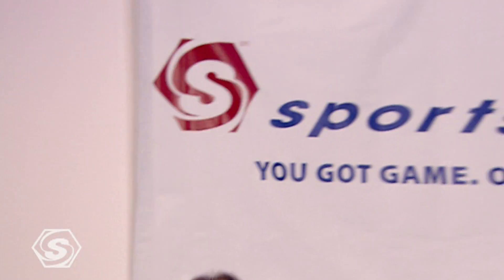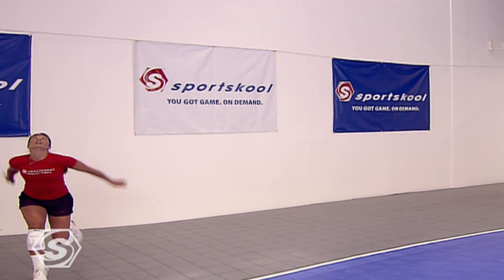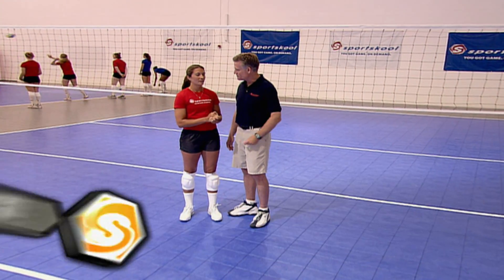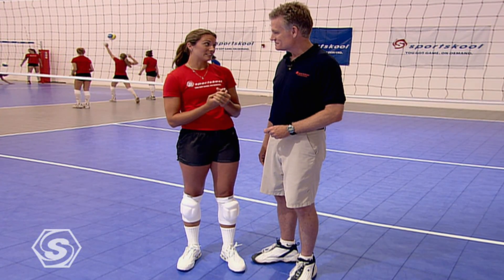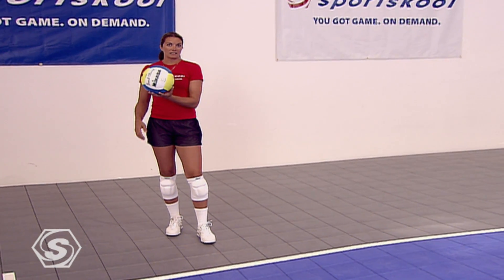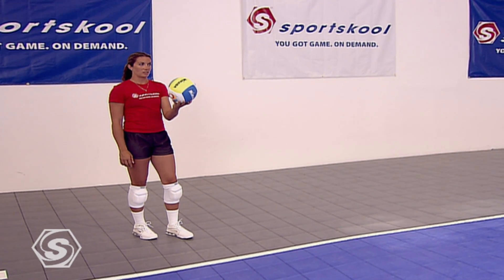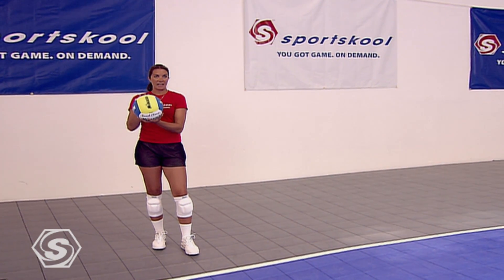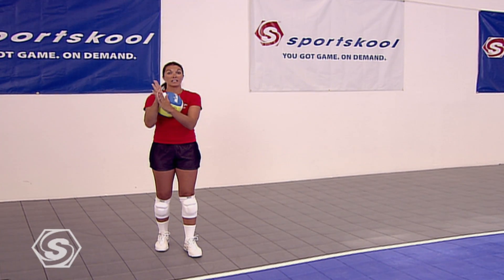How to Improve Your Volleyball Serving with Olympic Gold Medalist Misty May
Olympic Gold Medalist and Sportskool coach Misty May serves up the proper techniques for the jump, float, and jump float serves.